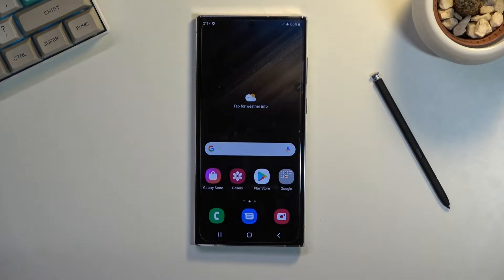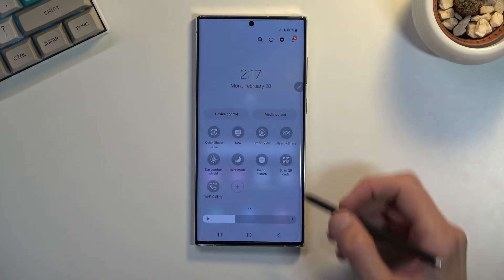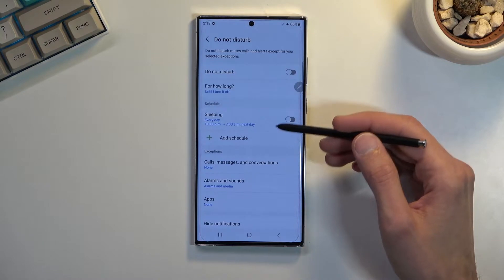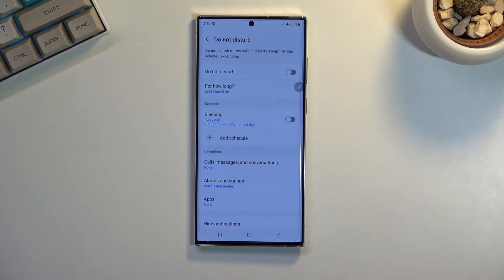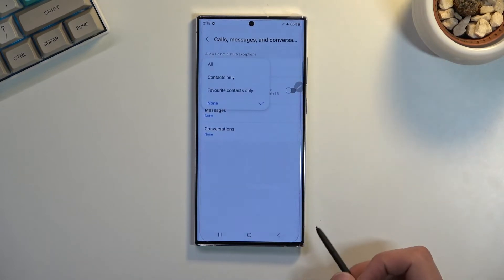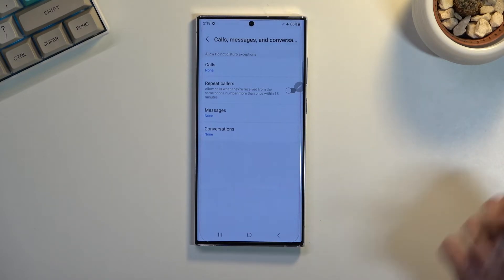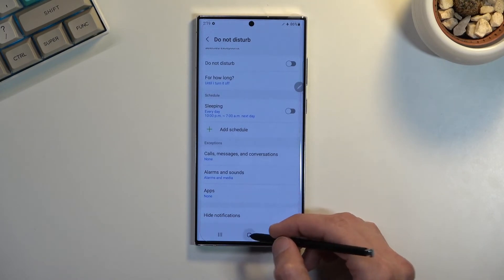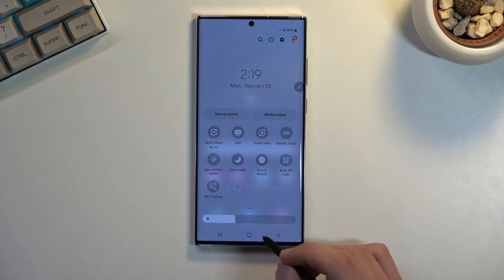How to Use Do Not Disturb on SAMSUNG Galaxy S22 Ultra - Manage Do Not Disturb Settings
SAMSUNG Galaxy S22 Ultra DND Settings:
In this video you will check the easy way to manage do not disturb on SAMSUNG Galaxy S22 Ultra. Find the way to turn on / off DND on SAMSUNG Galaxy S22 Ultra. Customize Do Not Disturb to your needs.

How to turn off Do Not Disturb on SAMSUNG Galaxy S22 Ultra? How to enable DND on SAMSUNG Galaxy S22 Ultra? How to disable Do Not Disturb on SAMSUNG Galaxy S22 Ultra? How to manage Do Not Disturb on SAMSUNG Galaxy S22 Ultra?